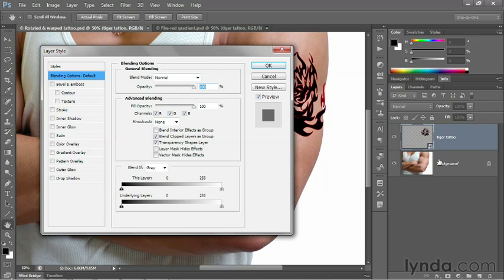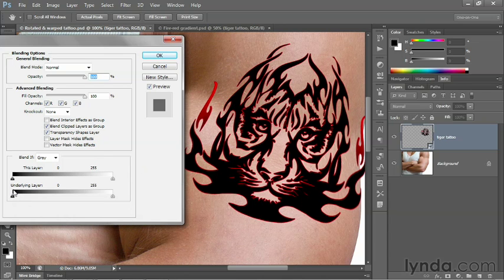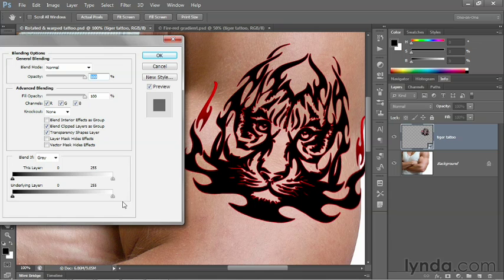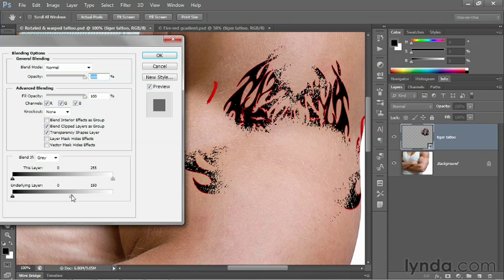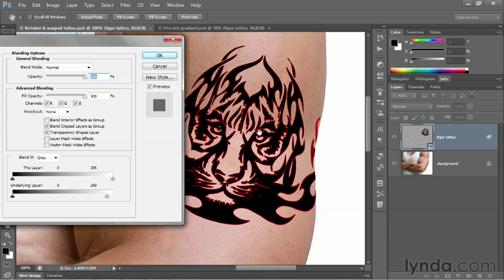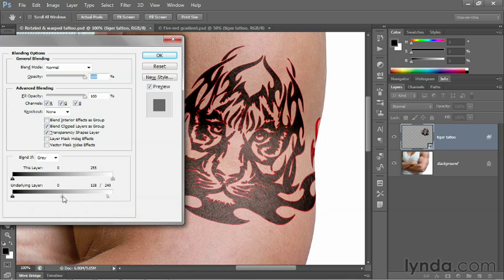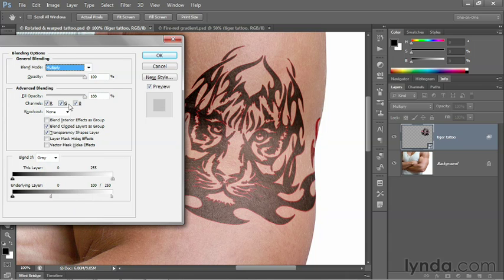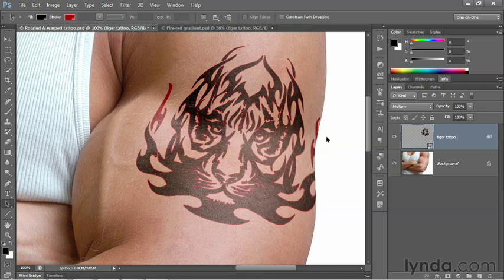24 5 Blending a Smart Object into a photograph